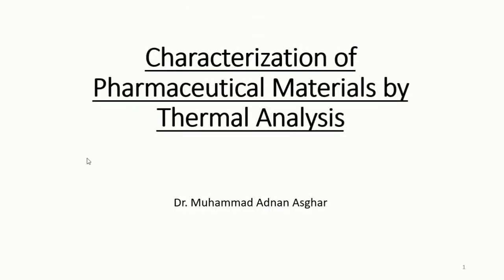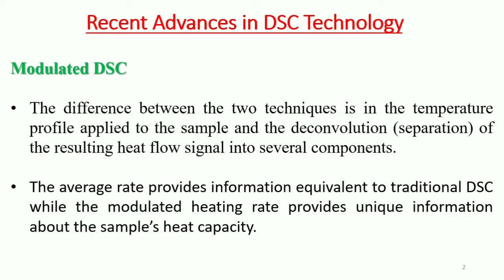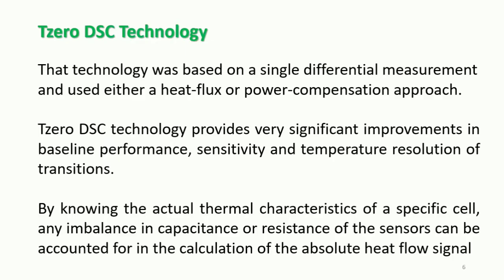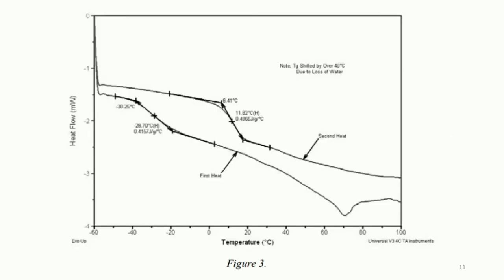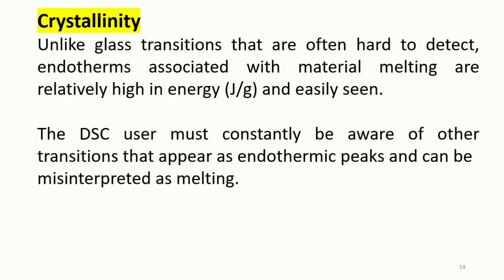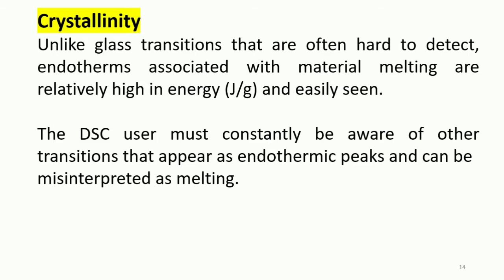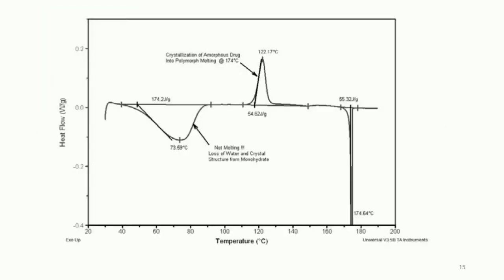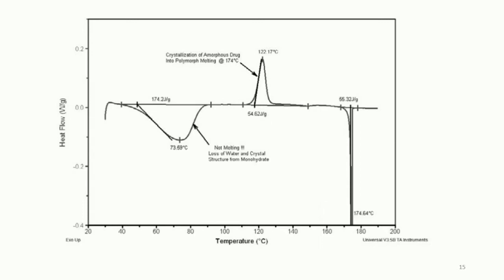Characterization Of Pharmaceutical Materials by Thermal Analysis | Lecture 3